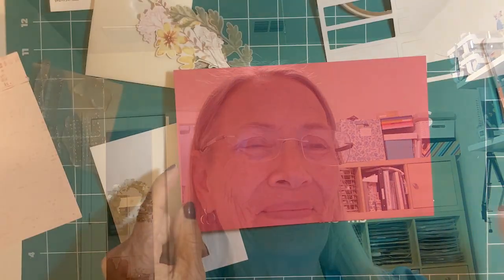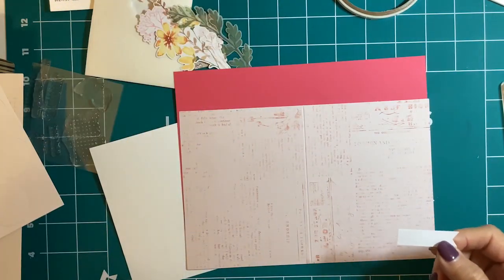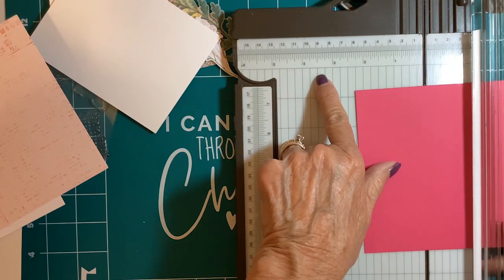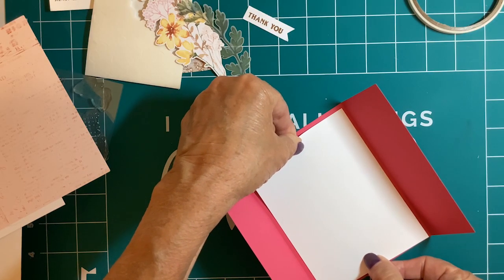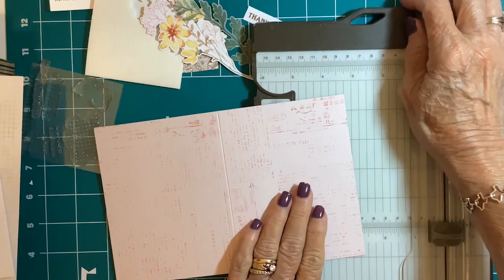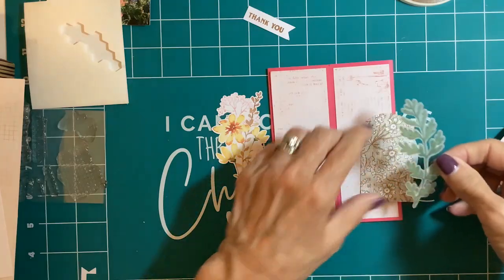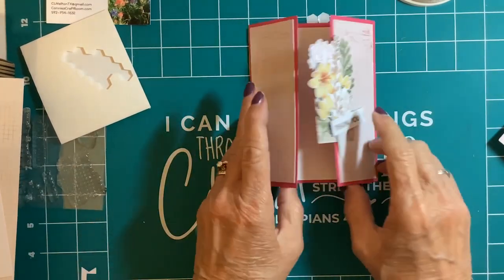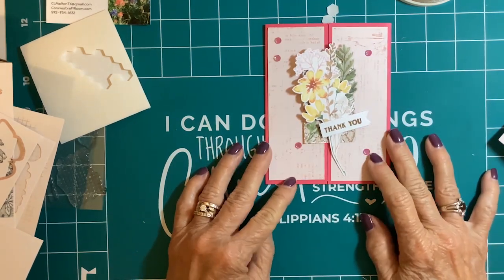30 Days of Gratitude Day 3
Continuing the 30 Days of Gratitude series, today's is a gatefold being created using a part of one of the included card bases, embellishments and an added piece of cardstock.